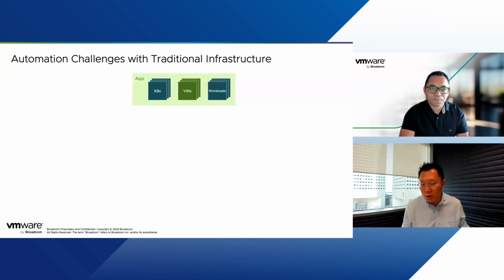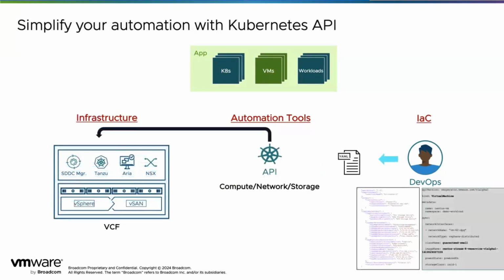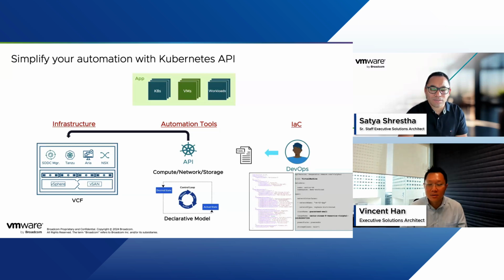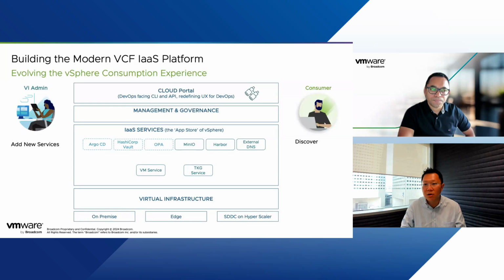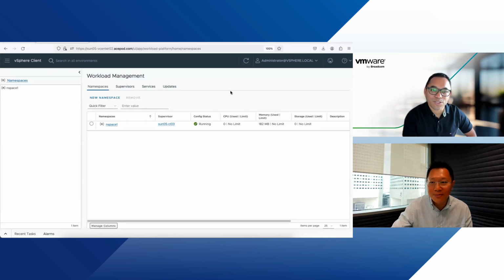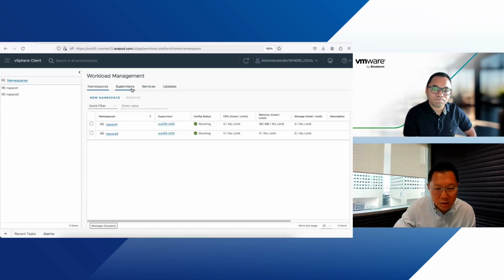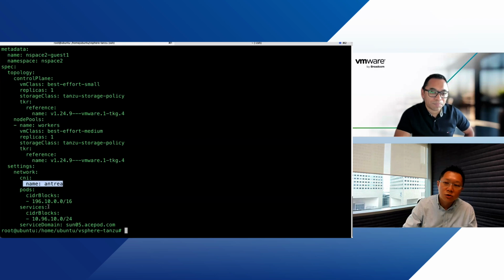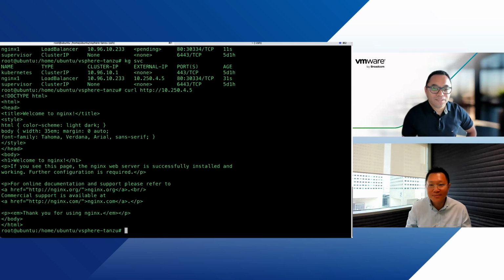Kick-start VCF Projects Series|Episode 1| Advanced Workload Acceleration | Kubernetes In and On VCF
Welcome to the inaugural episode of the "Kick-start VMware Cloud Foundation (VCF) Projects" series! Join Satya Shrestha, Senior Staff Executive Solutions Architect at VMware by Broadcom, as we launch this exciting new journey.

In this series, we'll explore various ways to leverage VMware Cloud Foundation (VCF) to establish private clouds within your organization. Whether you're working with traditional VM-based applications or diving into modern technologies like Kubernetes, Containers, or Private AI, this series aims to provide a comprehensive overview of these use cases. We'll dive deep into specific components, share insights, and showcase reference architectures.

In this debut episode, our focus will be on the "Advanced Workload Acceleration" use case, with a particular emphasis on "Kubernetes in and on VCF." Our guest Subject Matter Expert, Vincent Han, an Executive Solutions Architect at VMware by Broadcom, will lead us through this topic over the next 10 episodes. In this initial instalment, we'll discuss the Overview of Tanzu (Specifically TKGs) on VCF. We'll provide detailed insights into the Architecture of TKGs in VCF and explore all associated building blocks.

As we progress, we will invite customers and partners to share their firsthand experiences from real-world production environments, enhancing our discussions on implementing these use cases on VCF.